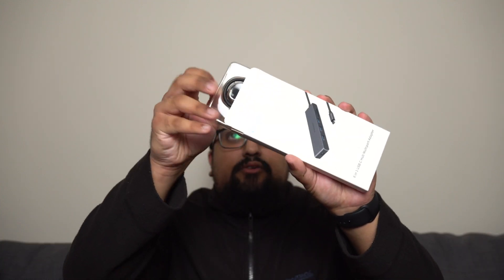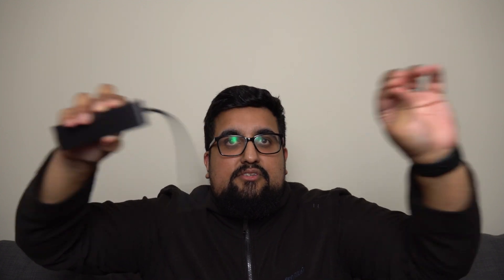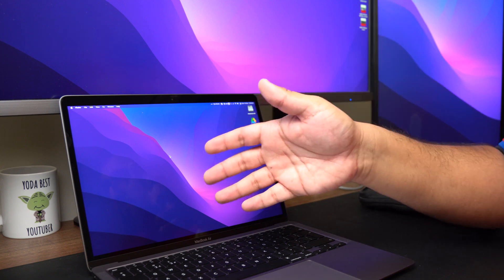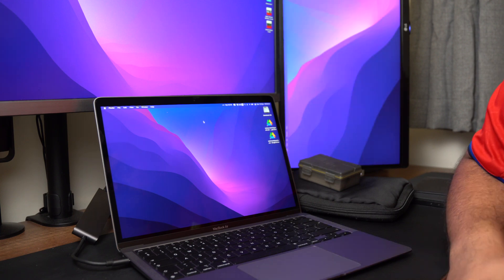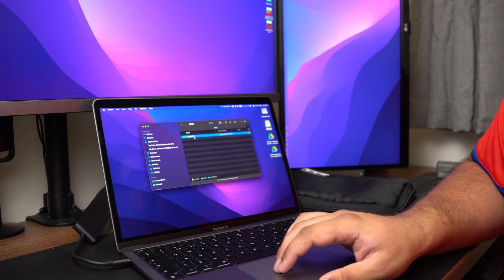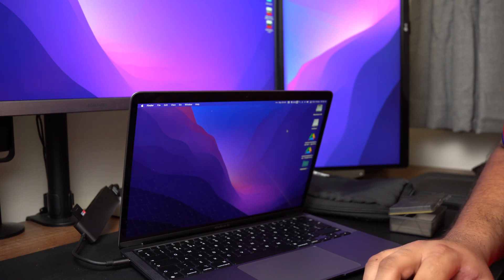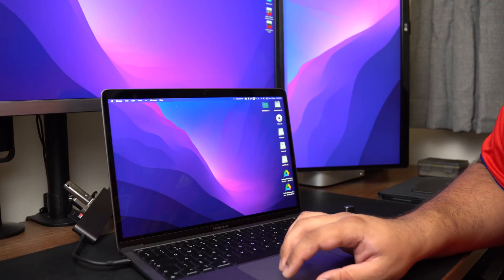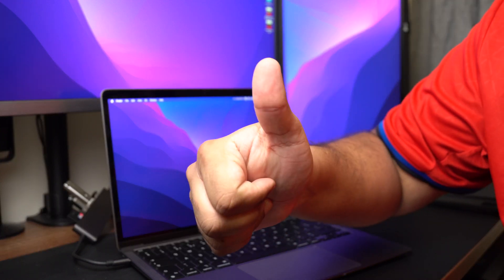Lemorele 6 in 1 USB C Hub Overview!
Everyone knows that when Apple make a change the industry usually follows, with that in mind we have to wonder as Apple have brought back the HDMI port and SD card slot in the new M1 Pro & Max MacBook Pro's will this signal the end of the dongle? I'm not so sure! Let's have a look together at the Lemorele 6in1 USB-C Hub and find out!

Gear:
Camera (A6400)
Camera Mic (VideoMic NTG)
Secondary Mic (H1N)
Lights (480 x 3)